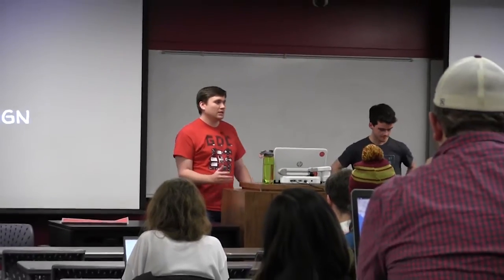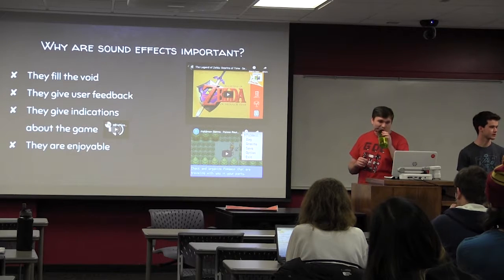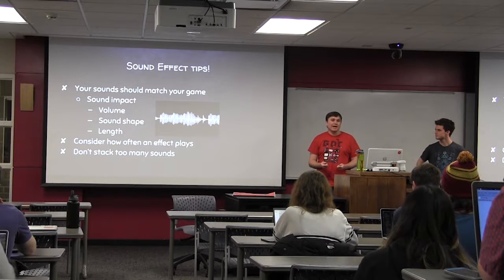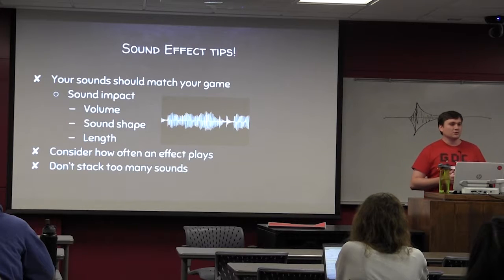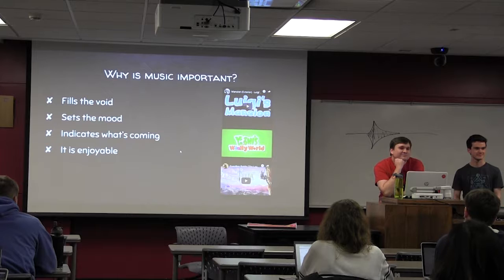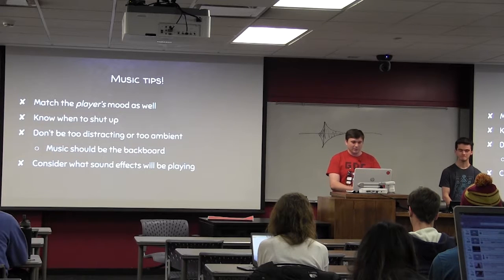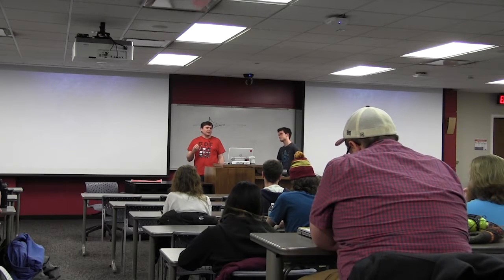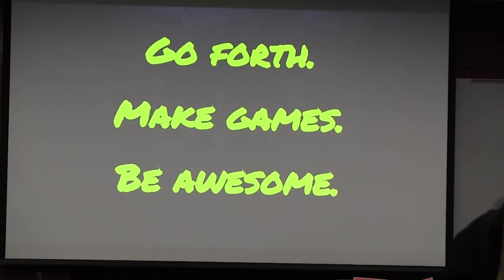Meeting 4 - Sound